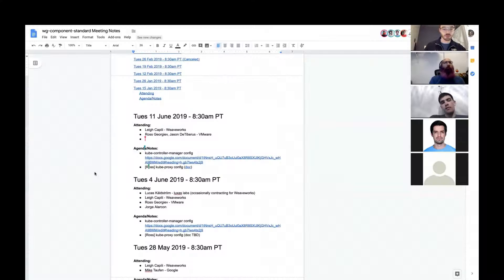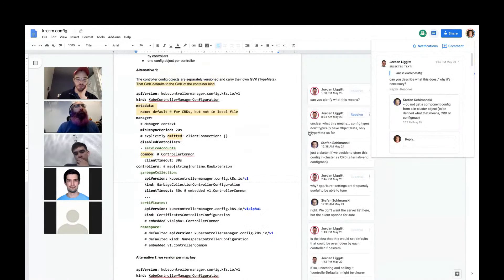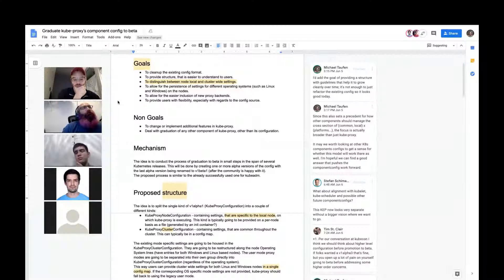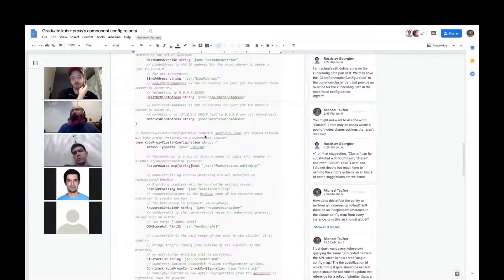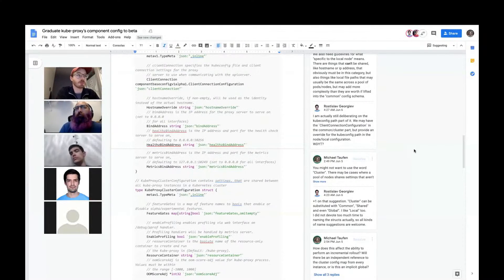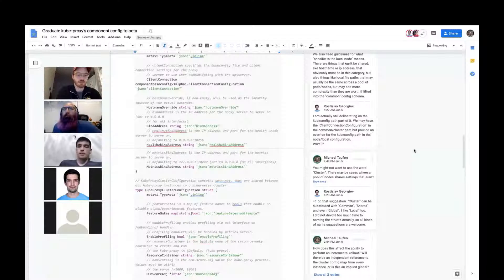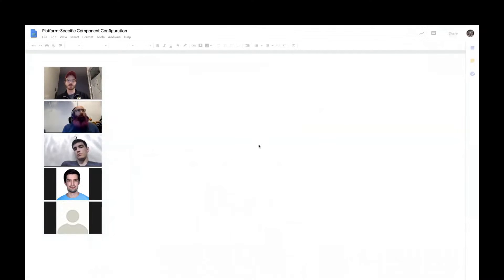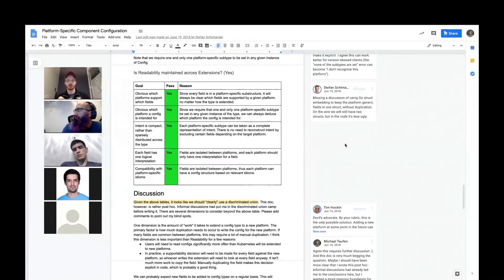WG Component Standard 20190611